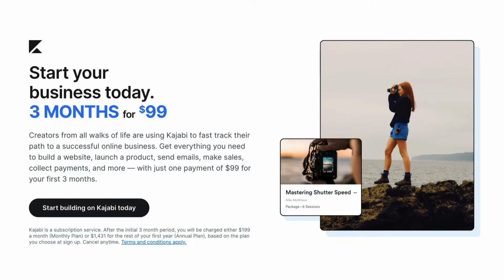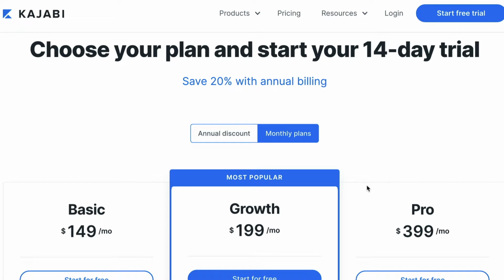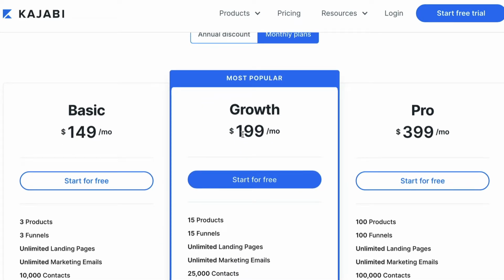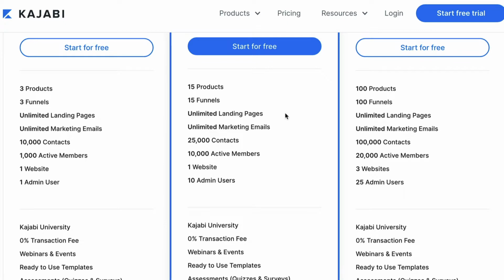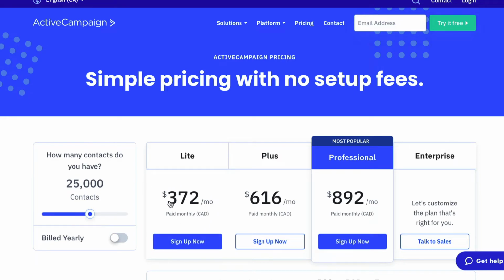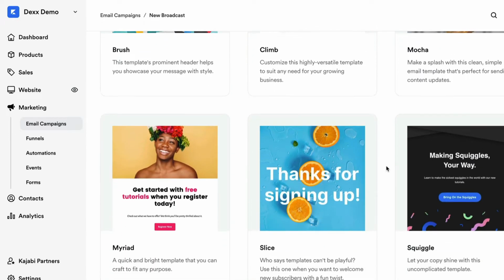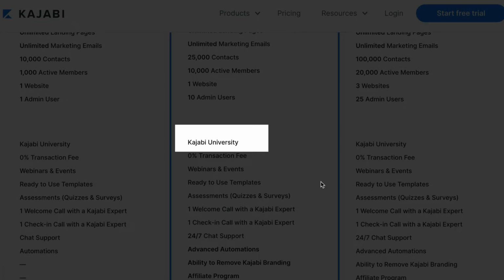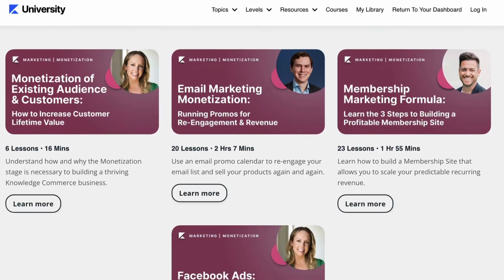🔥 NEW MASSIVE Kajabi Discount for 2022 with $997 in HIDDEN Bonuses!